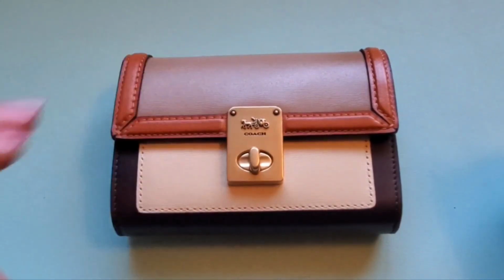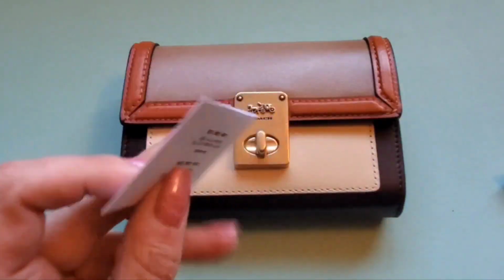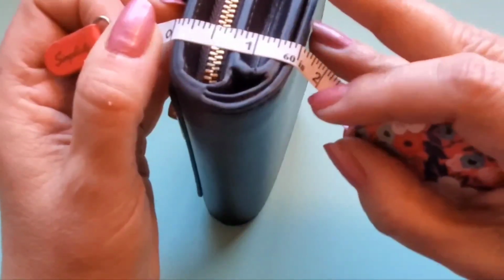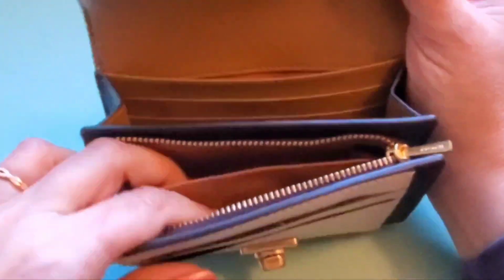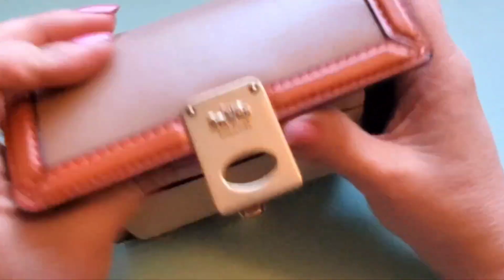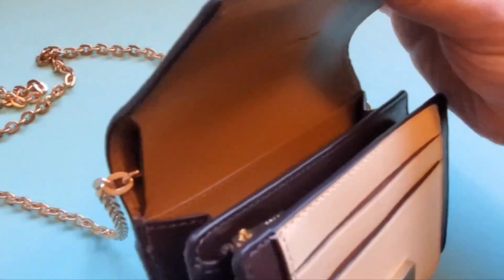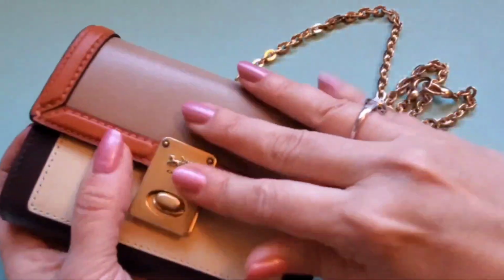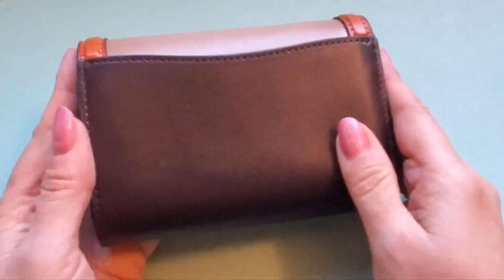How to Make the Cutest COACH MICRO HUTTON Crossbody With a Wallet!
Earn cash when you shop your favorite stores! It’s so simple to use, and it really pays you back for shopping. Use my Rakuten link to sign up and get up to $30 cash back on your first order!